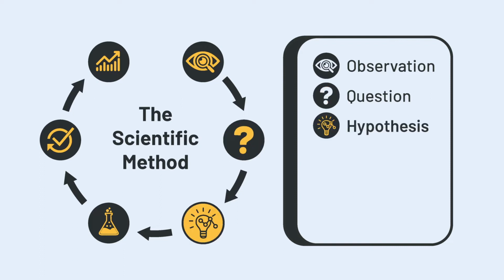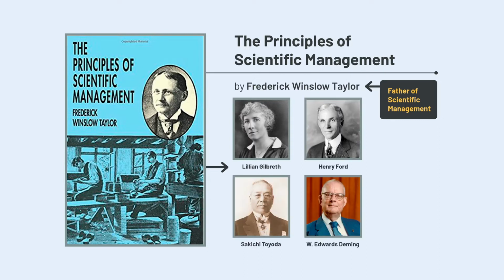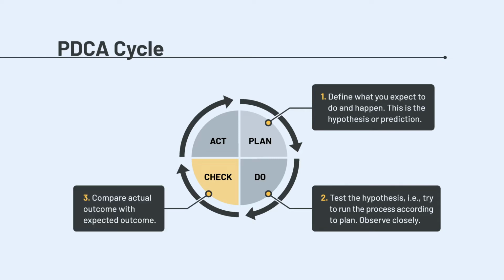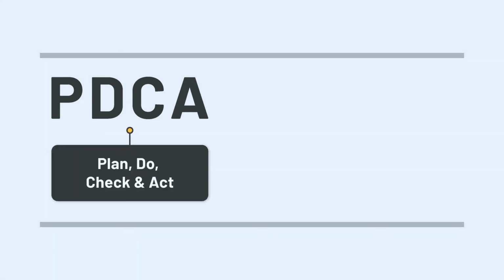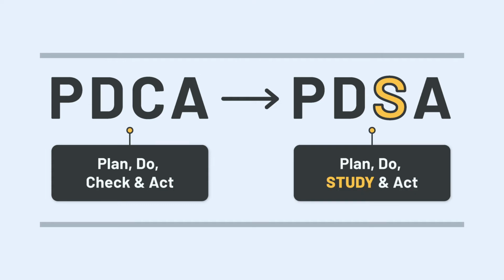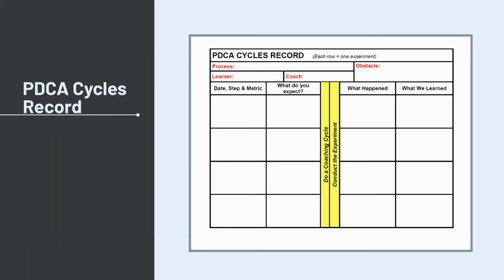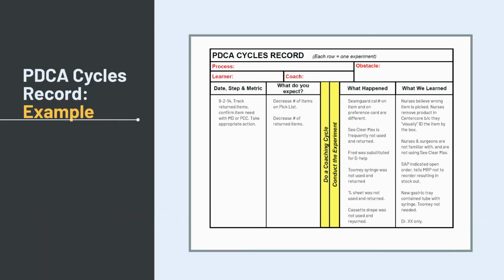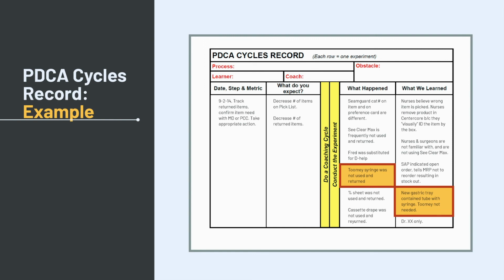The Scientific Method and PDSA for Operational Excellence